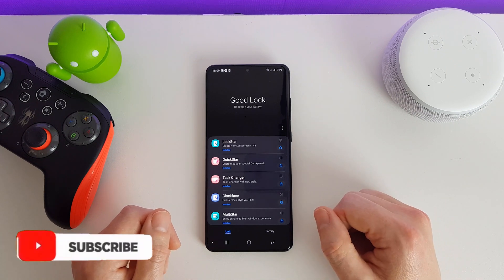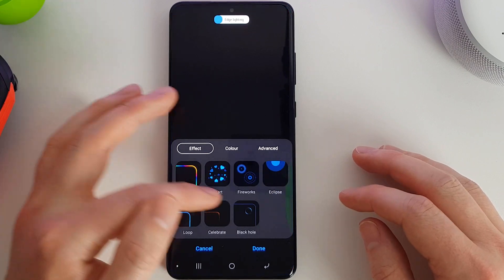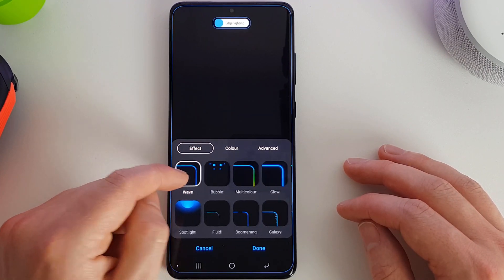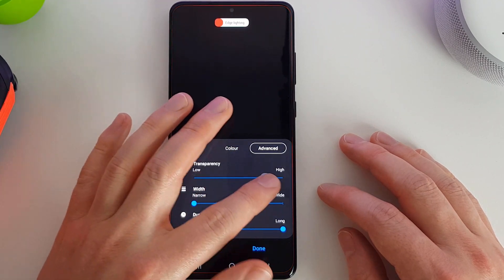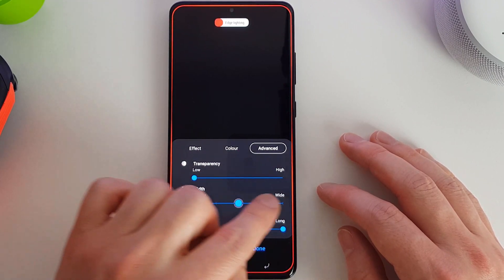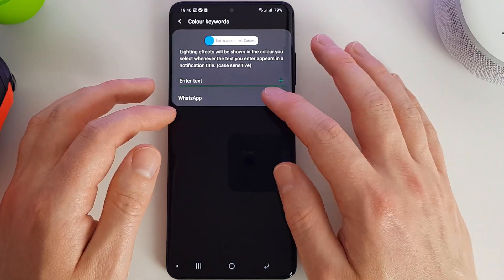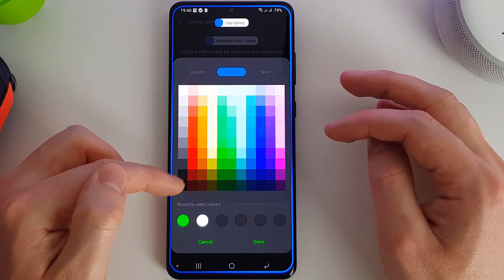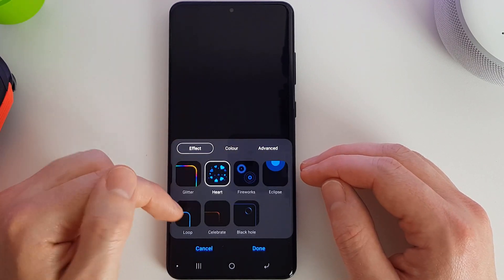Samsung Good Lock (2020) One UI 2.1 - EdgeLighting+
Samsung Good Lock in One UI 2.1 has many new and exciting features since the ONE UI 1 days. This video I will take you through EdgeLighting+ which can be added to the Good Lock suite.